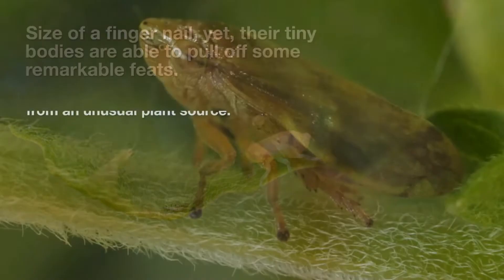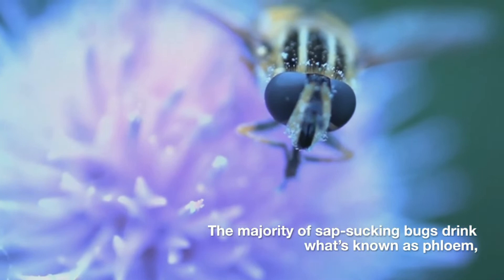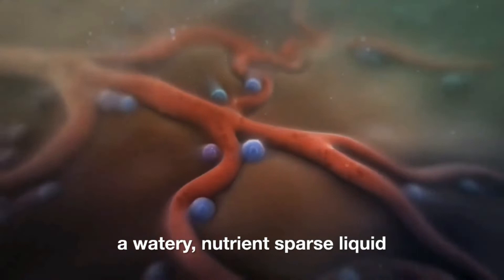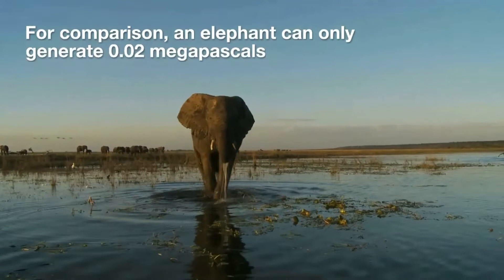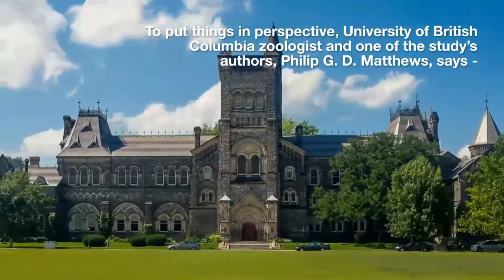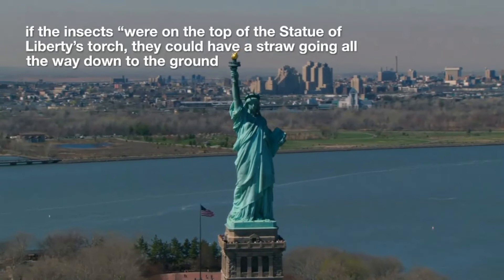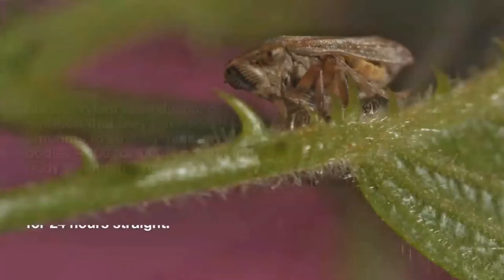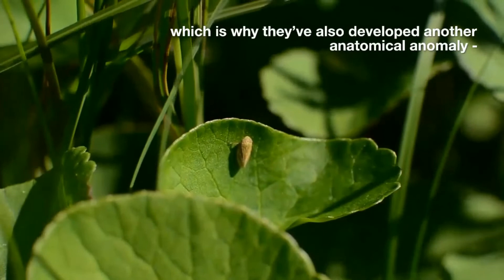The Amazing Froghopper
The froghoppers, or the superfamily Cercopoidea, are a group of hemipteran insects in the suborder Auchenorrhyncha. Also known as Spittlebug or Meadow froghopper, Adults are capable of jumping many times their height and length, giving the group their common name. These insects have 80 times the suction power of an Elephant.

Images -
bramblejungle , Yani Dubin , Ben Sale gbohne ,
Jimmy Rehak Katja Schulz and Dann Thombs on Flickr